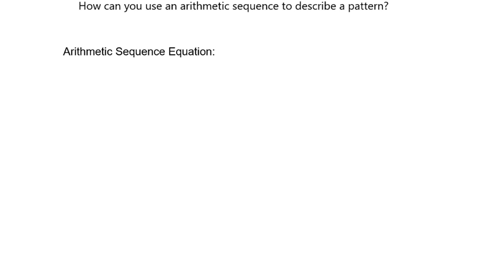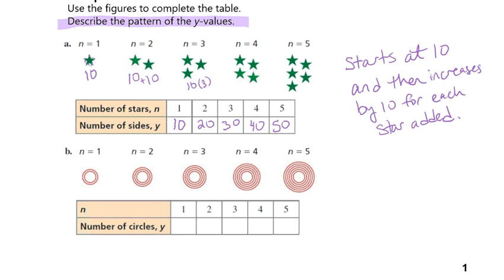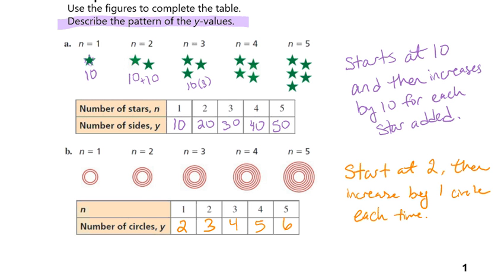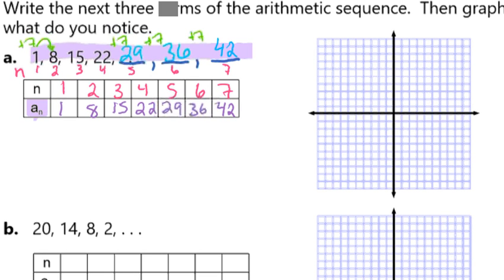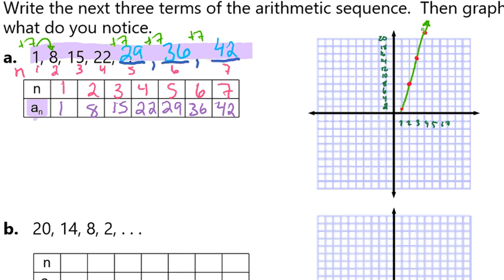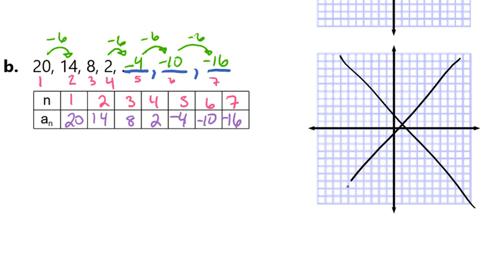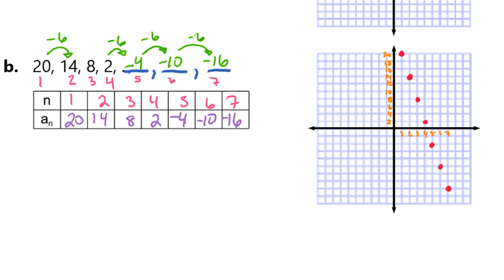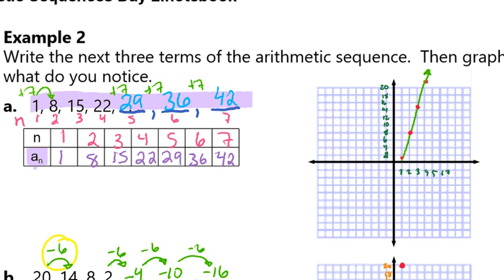Describe the Pattern and Graph Video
This video goes through a couple examples of describing patterns and the graphs of arithmetic sequences.